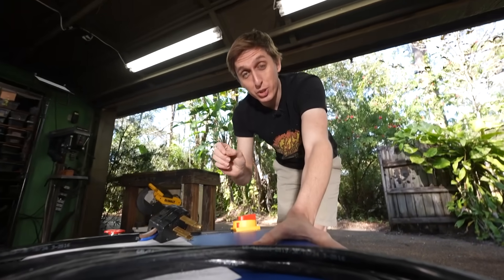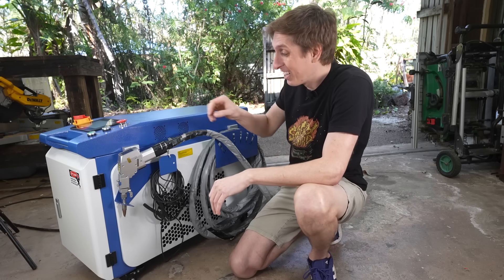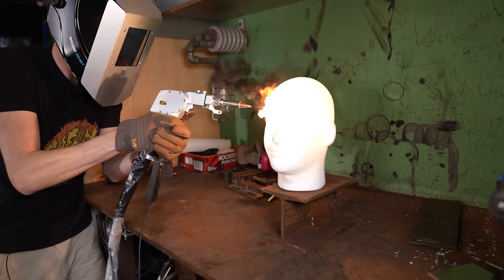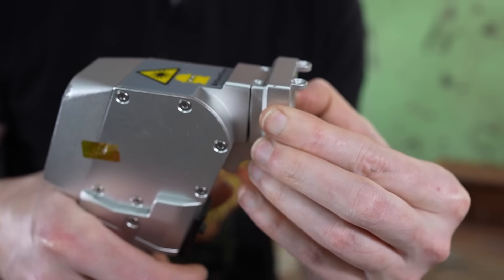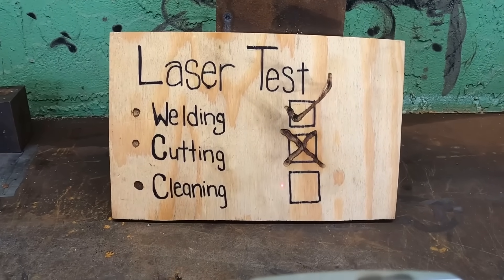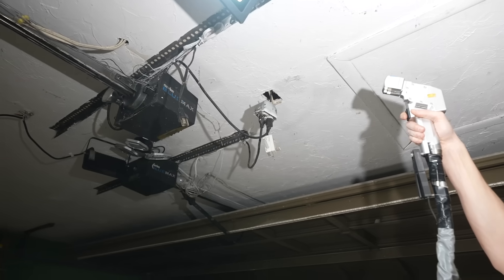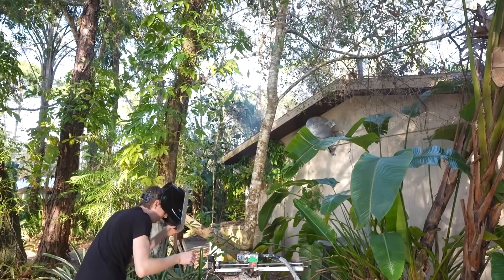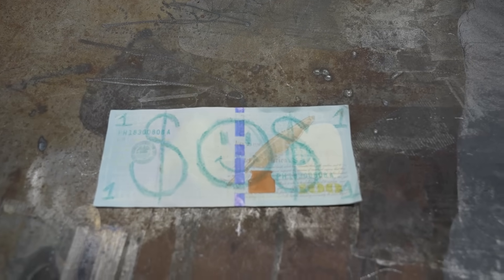Laser Cleaner Lifehacks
Laser (highly recommended, super helpful and only laser welder with touchscreen gun)